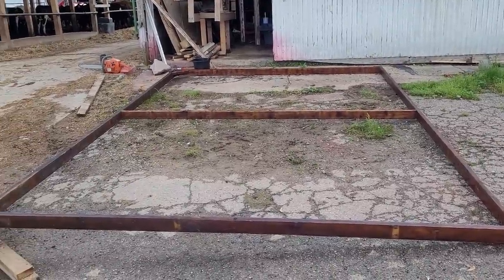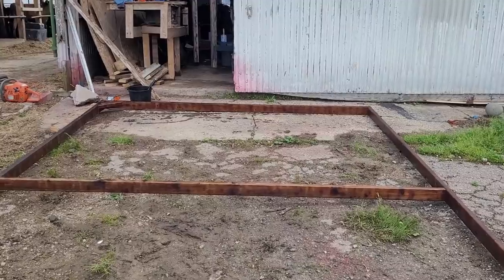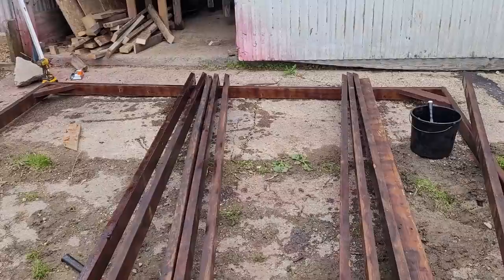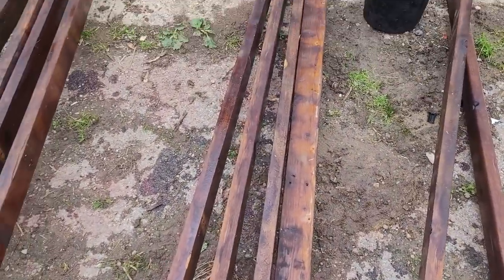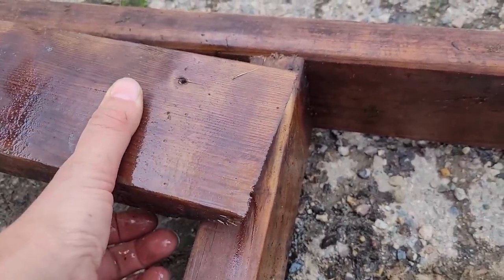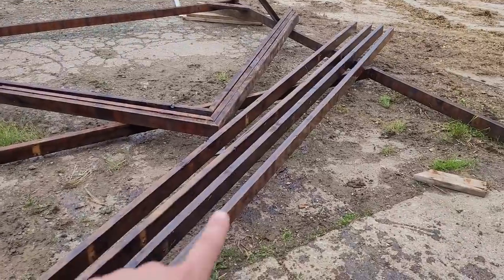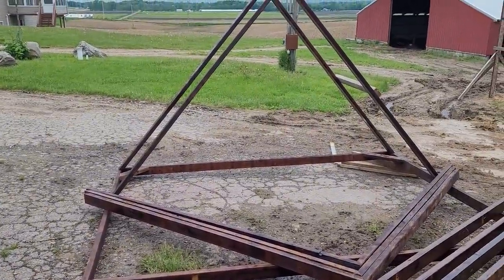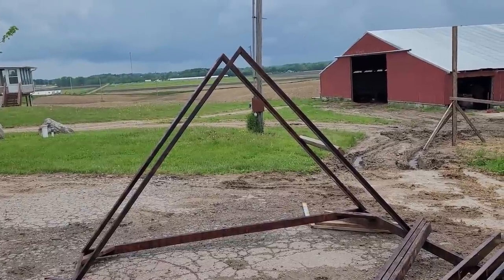Building A Chicken Tractor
Building a movable chicken coop to raise my meat birds in.

Acres of Clay's Amazon Wish List: